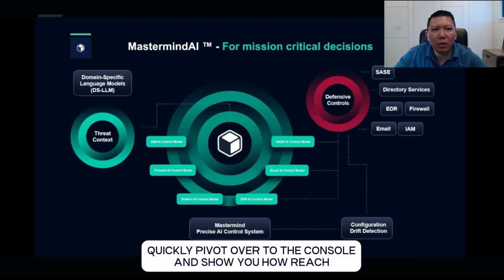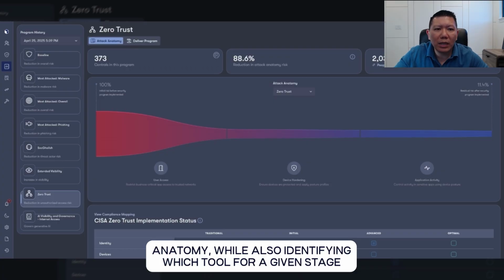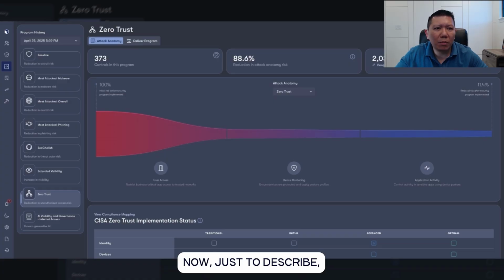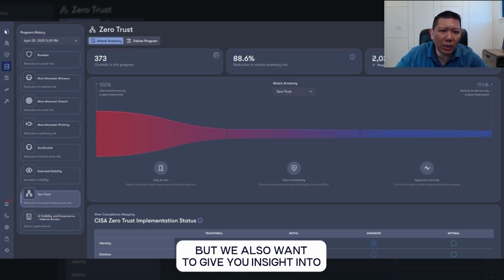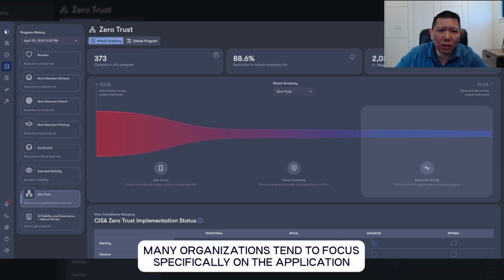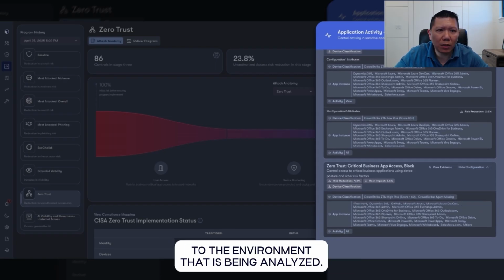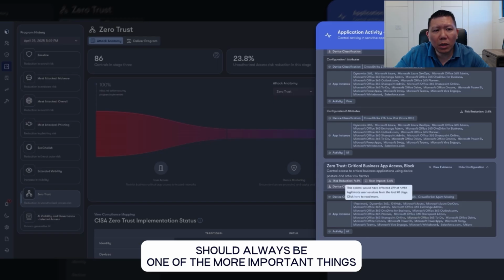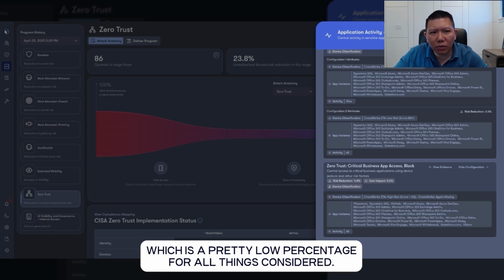Making Zero Trust Real with Reach Security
Zero Trust maturity is easier said than done. Reach makes it simpler by helping security teams focus on what matters most—with business context in mind.

💡 In this clip, Tommy Hui (Global VP of Sales Engineering, Reach Security) breaks down how Reach helps:
• Map risk across users, devices, and apps
• Align remediation to real attacker paths
• Balance security with end-user experience